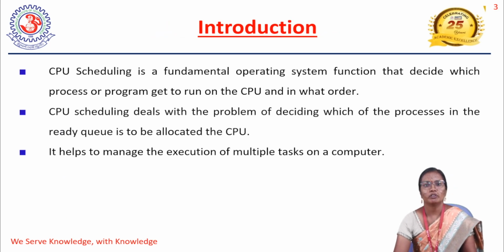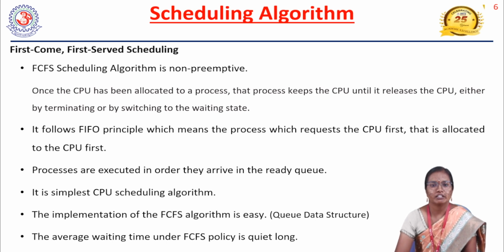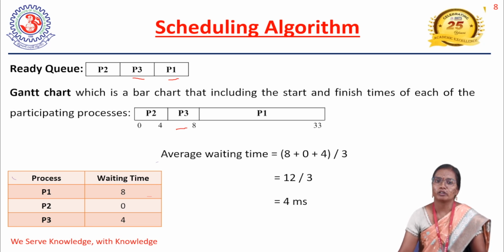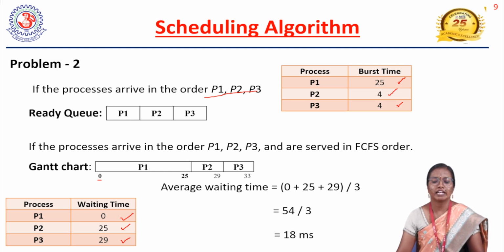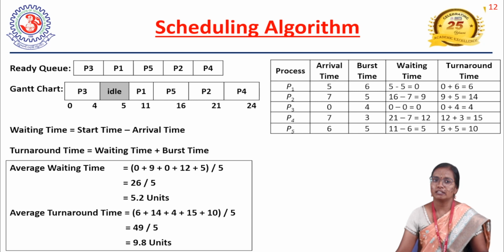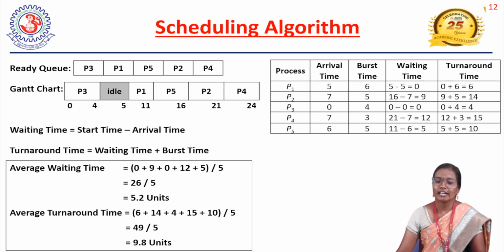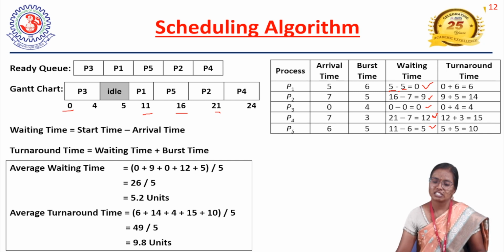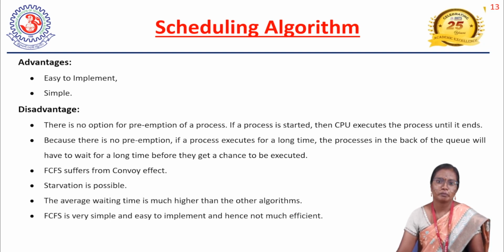CPU Scheduling Alogithms _ Ms. N. Moahana Priya, Asst. Prof., CSE - AI, MITS